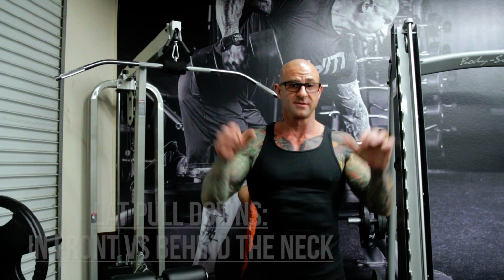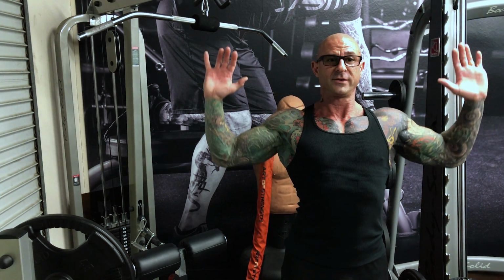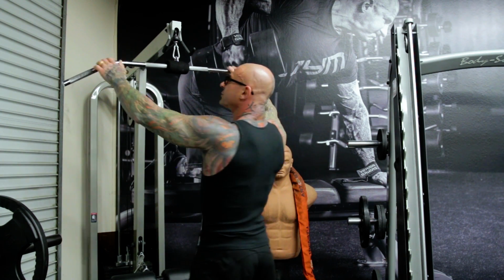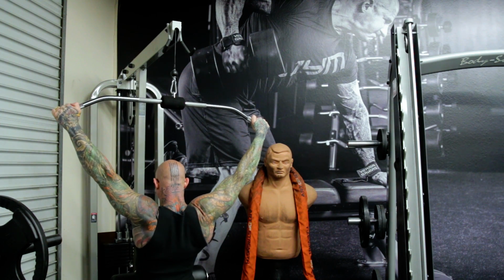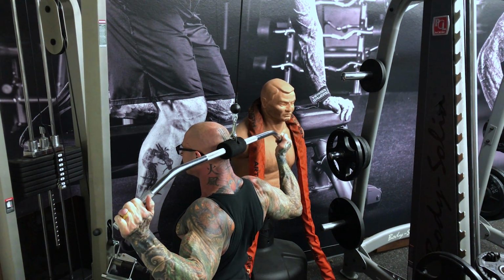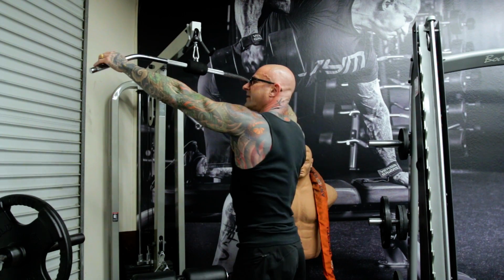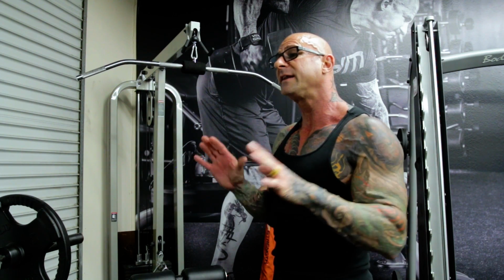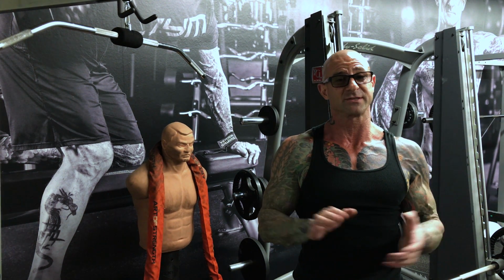Lat Pulldowns: In Front vs Behind the Neck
The vast majority of trainers will tell you to never perform the behind the neck lat pulldown. I never say never, but you have to understand how to perform the movement safely. Study this video and feel the difference with the behind the neck lat pulldown.